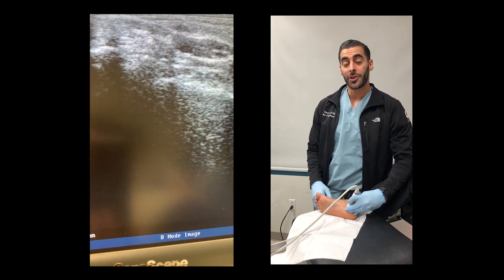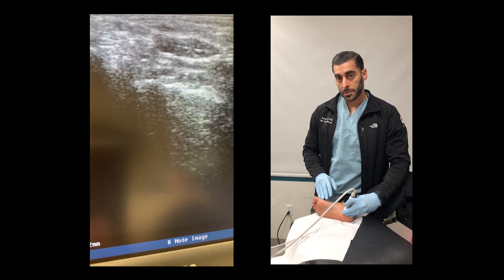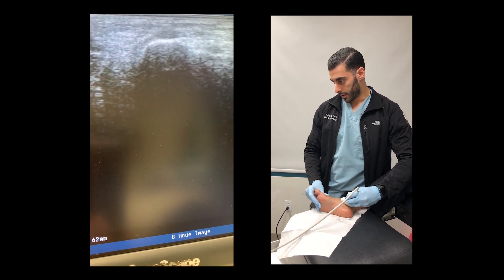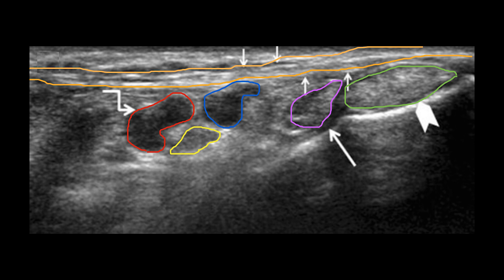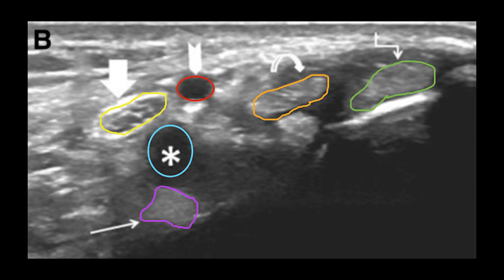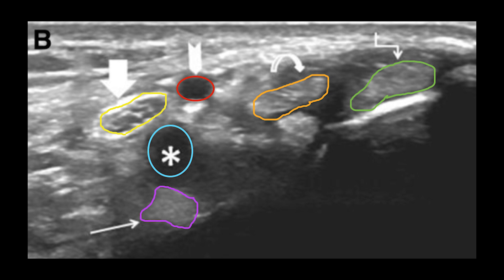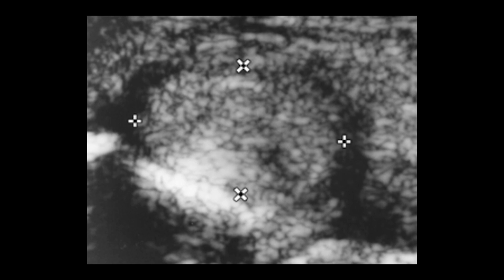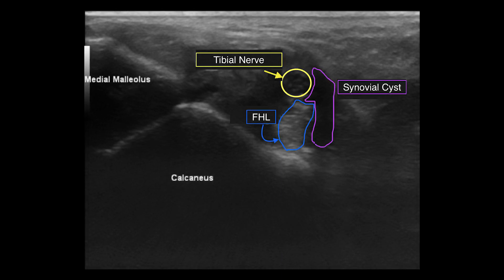Kamel - Diagnosing Posterior Tibial Tendon and Medial Ankle Compartment Pathologies Using Ultrasound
In this video blog by Chino Valley Medical Center 2nd year resident Benjamin Kamel, DPM, we see Dr Kamel demonstrate the use of diagnostic ultrasound for identifying pathology of the posterior tibial tendon and medial ankle compartment.